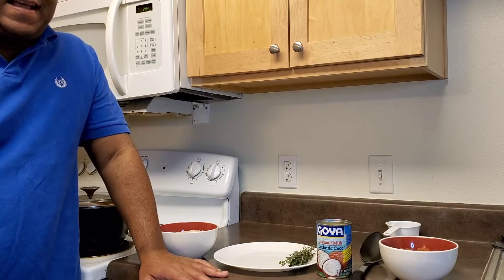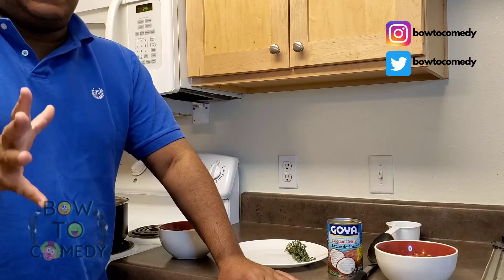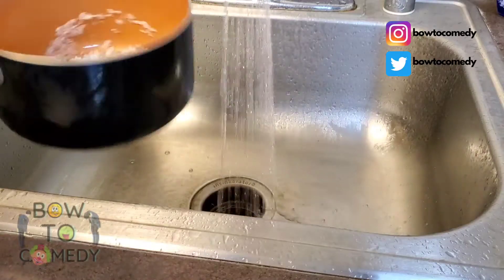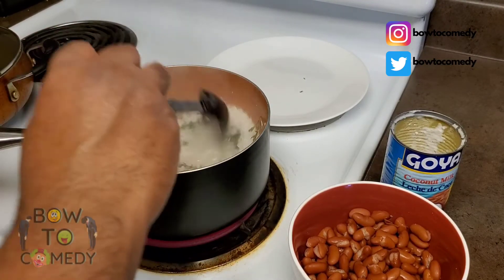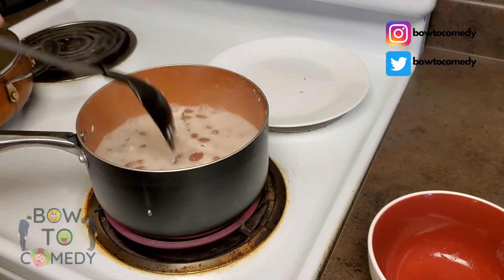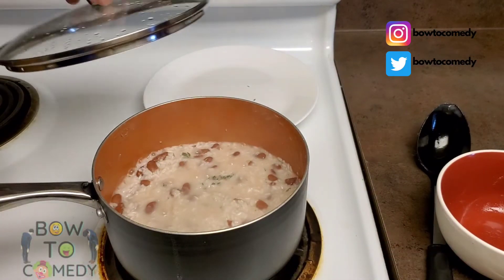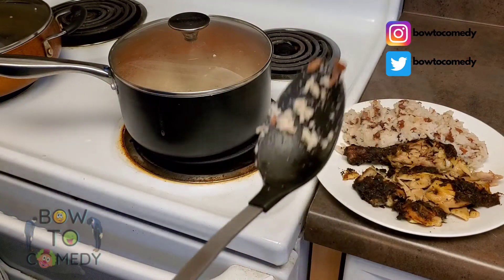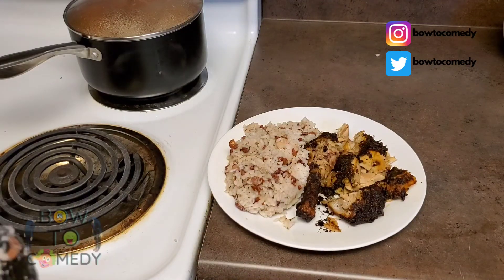My Jamaican Rice & Peas Recipe served with Jerk Chicken!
For your chance to win the $50 Red Lobster Card I give away each month to ONE lucky subscriber, simply subscribe to this YouTube Channel and then click on the link below to subscribe to my Organic Resume Newsletter and I choose ONE lucky subscriber randomly each month and award them the $50 Red Lobster Gift Card in one of my next videos.